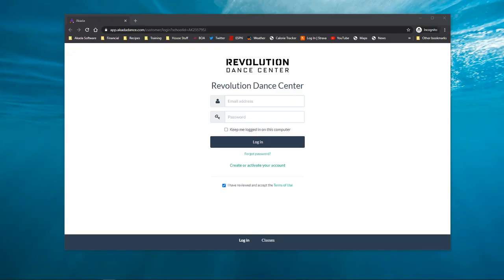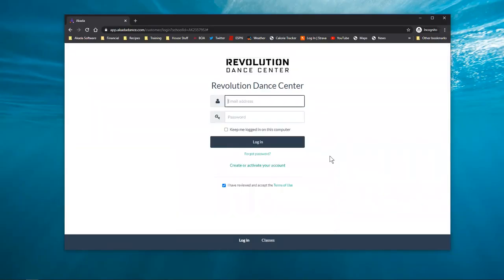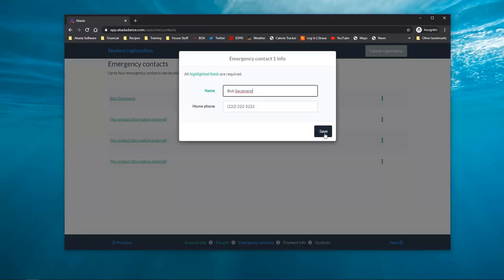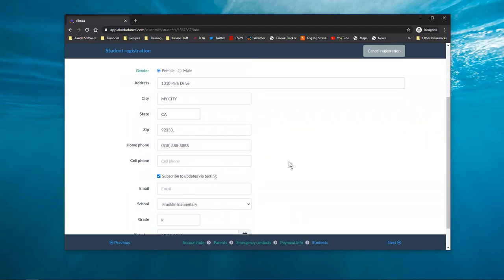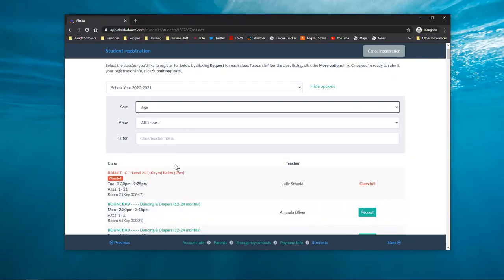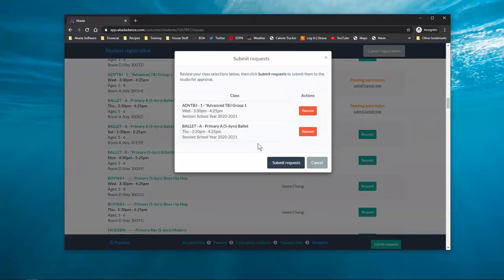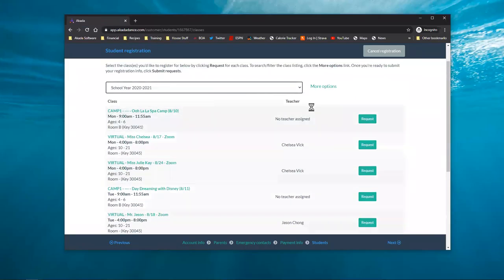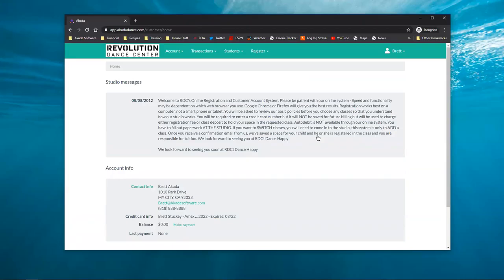Dance Works Online Registration Tutorial Video 2020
Revolution Dance Center